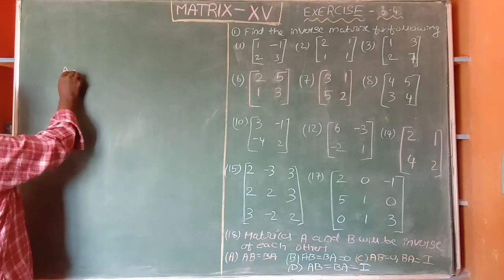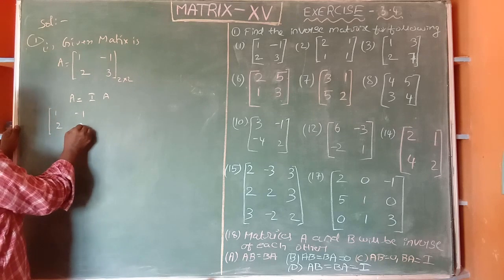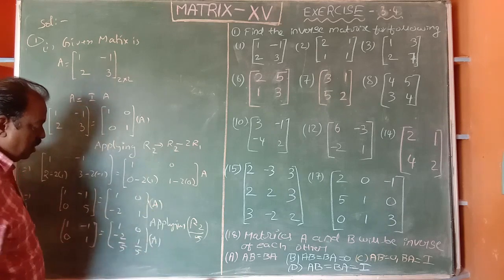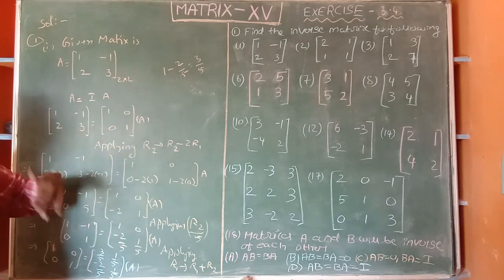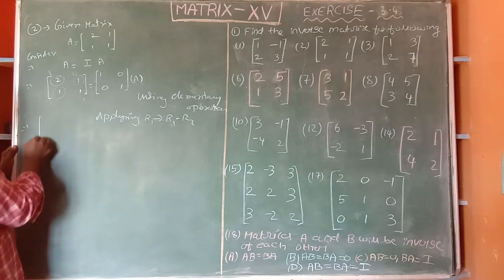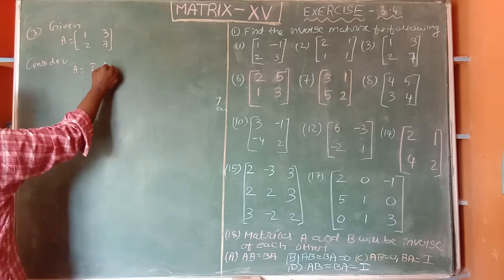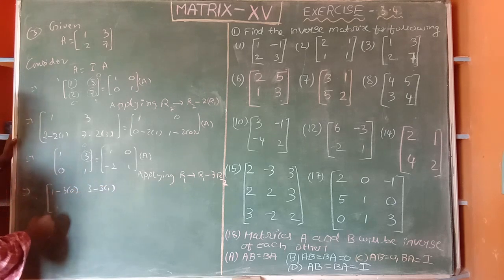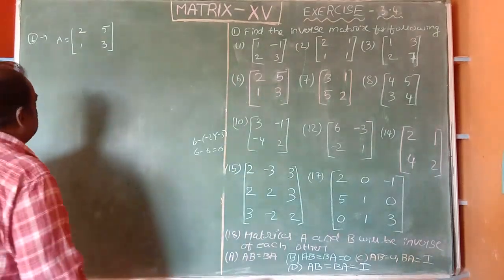KONNUR SCIENCE PU COLLEGE DHARWAD THEORY ONLINE CLASSES MATRIX 15 BY C. S